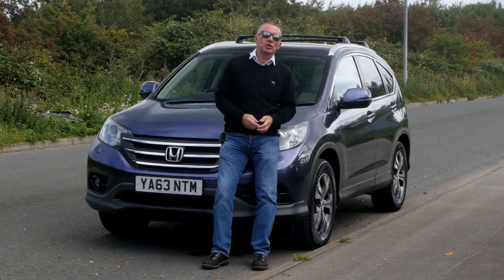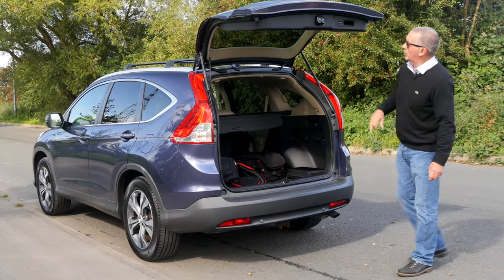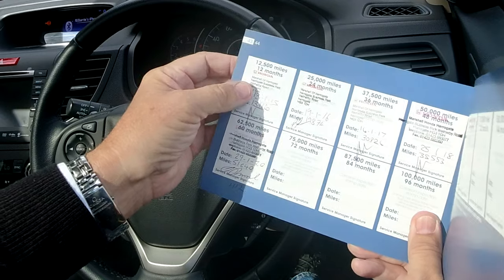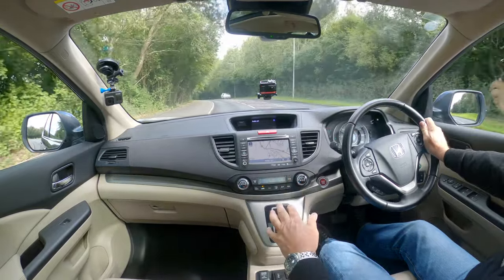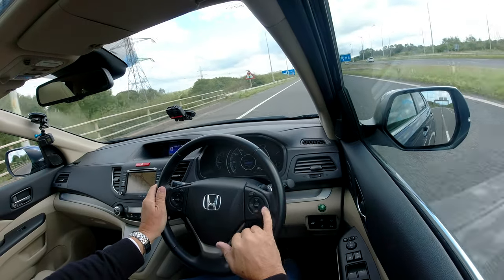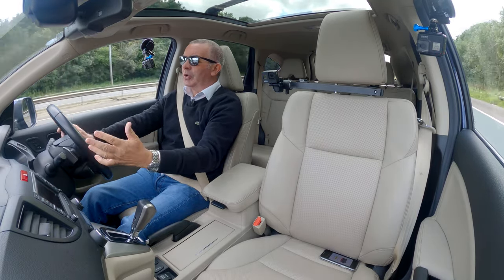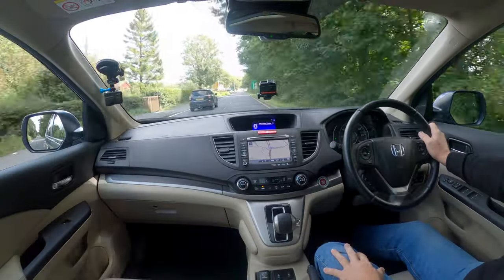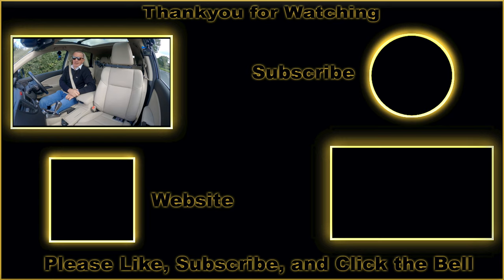2014 Honda CR V 2 2 i DTEC EX 4x4 5dr | Review and Test Drive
2014 Honda CR V 2 2 i DTEC EX 4x4 5dr  | Review and Test Drive